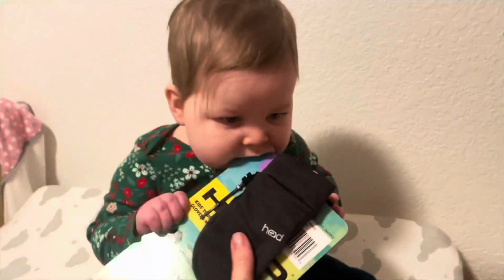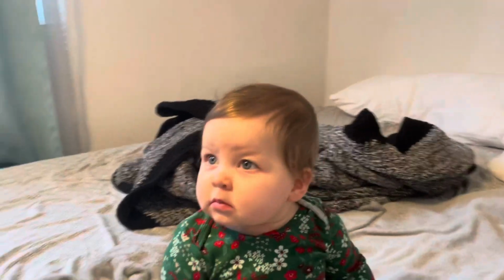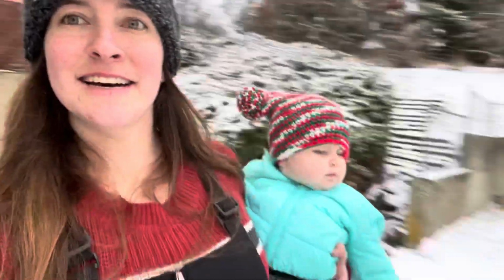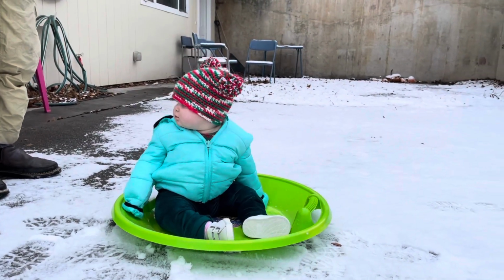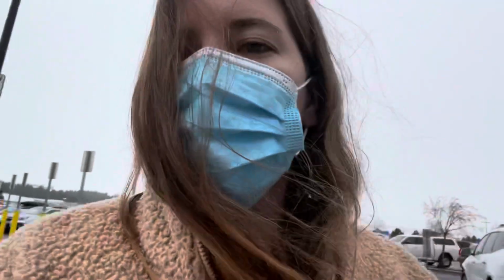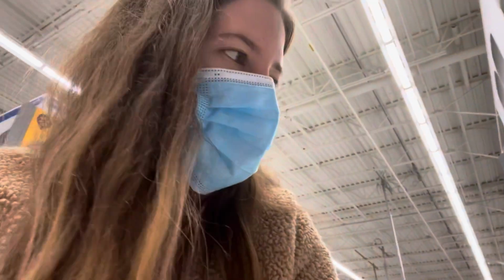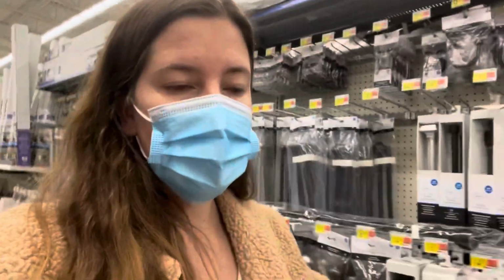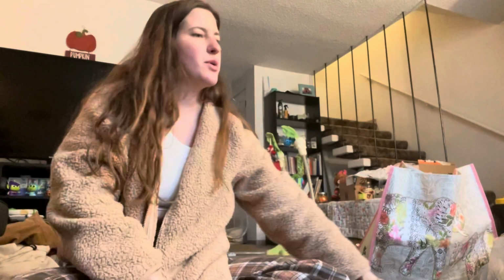CHRISTMAS THEMED WEEKEND